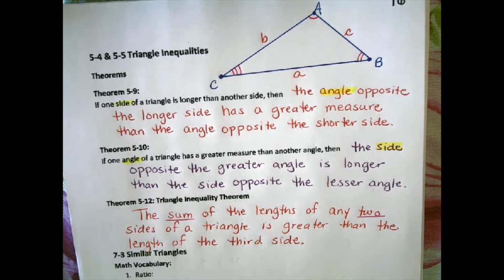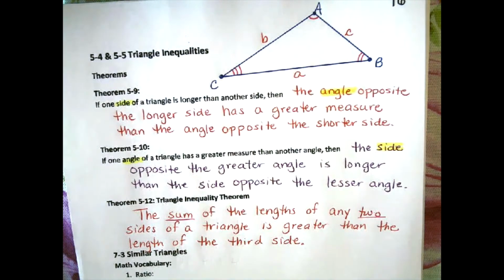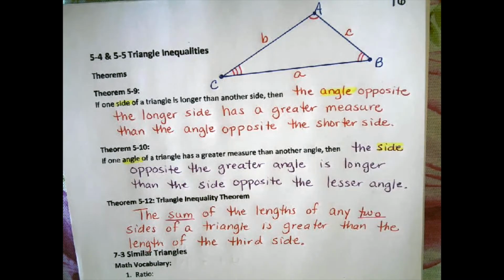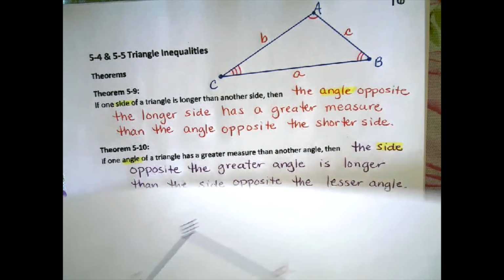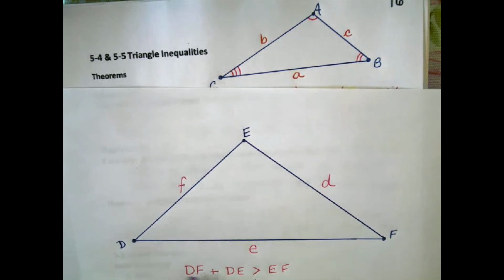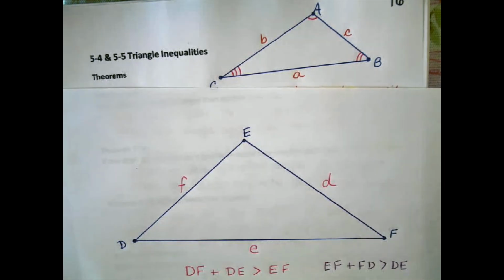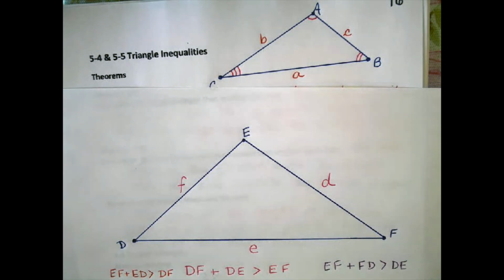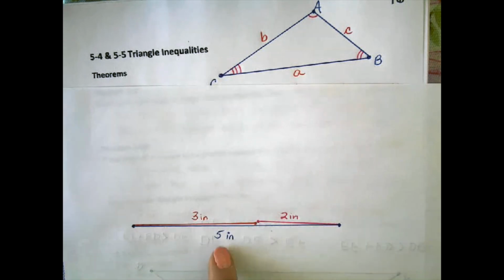ACE Geo #10: Triangle Inequalites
Lesson 10: Triangle Inequalities